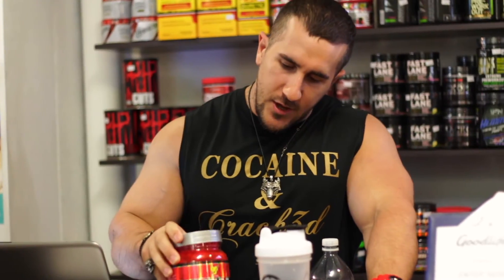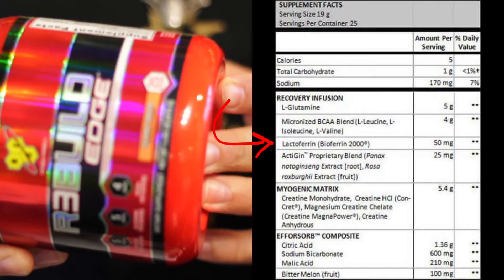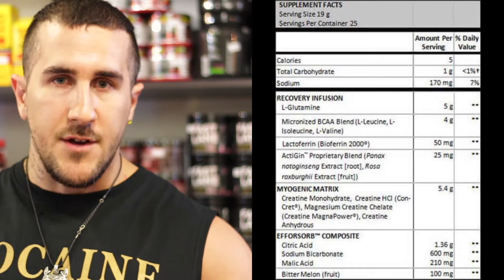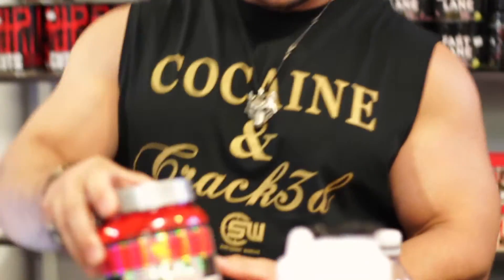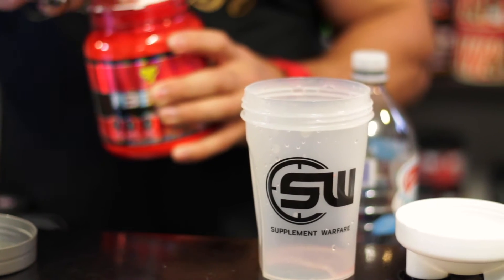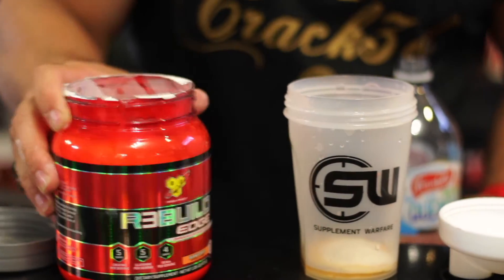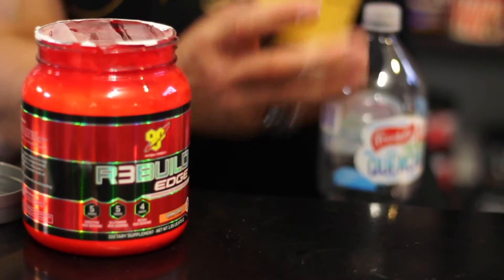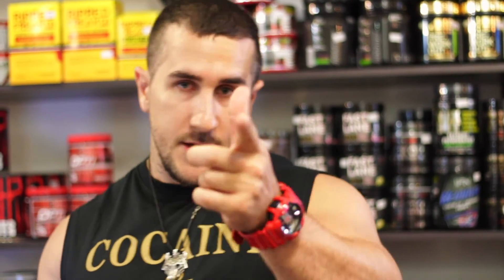AABG Se 2 Ep 9 Bill Cairns reviews BSN's REBUILD EDGE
Bill Cairns brings us another simplified review of BSN's REBUILD EDGE!